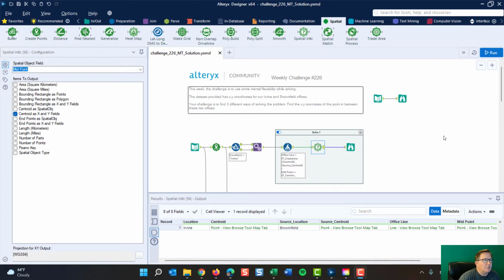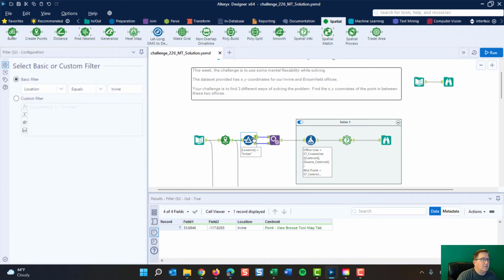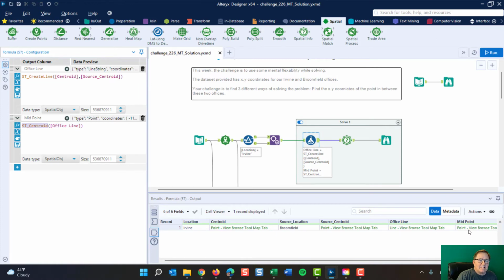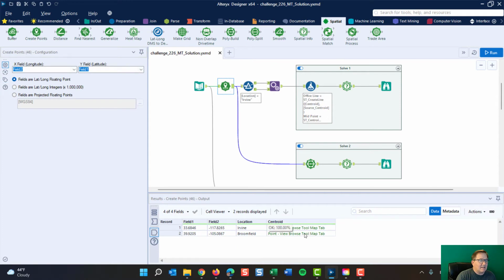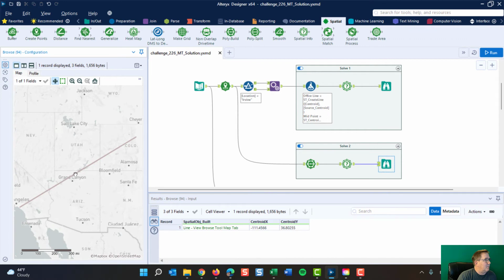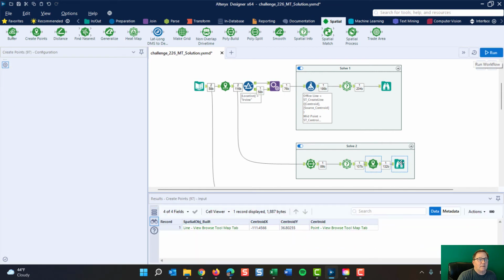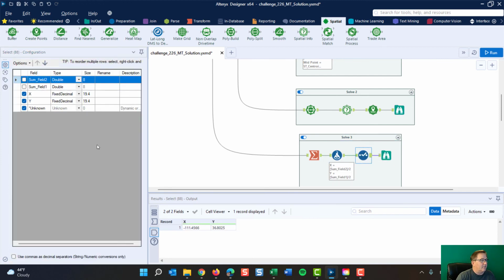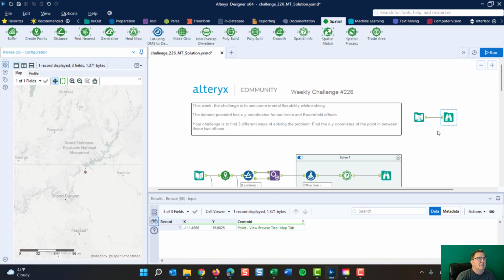Alteryx Tutorials, Challenge 226, Basic, SPATIAL!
SPATIAL, Points, Lines, Mid Points, Lat/Lon